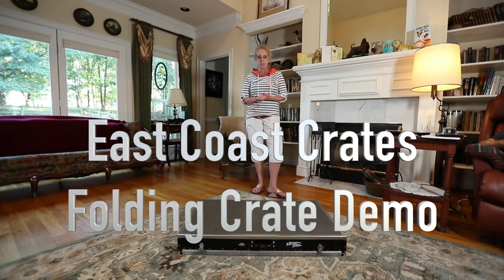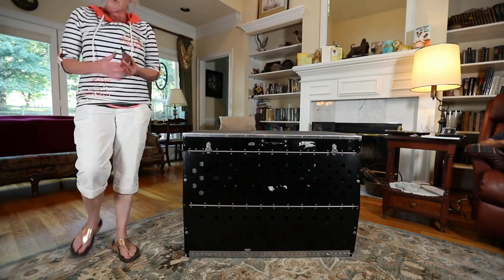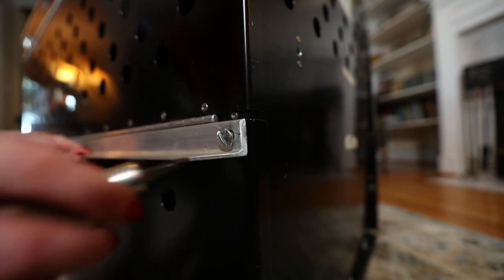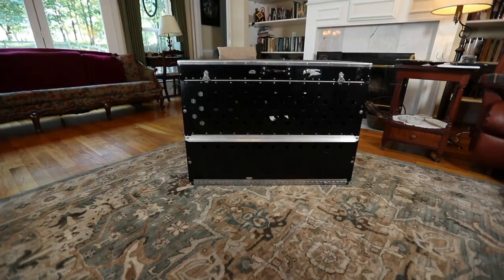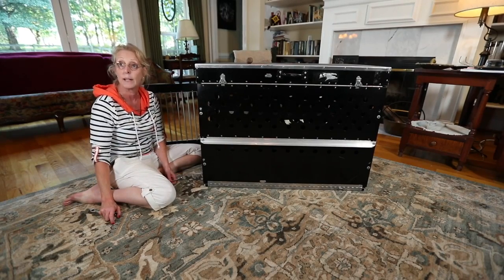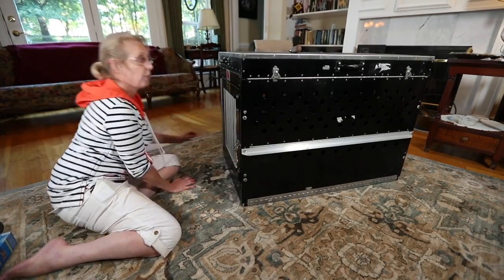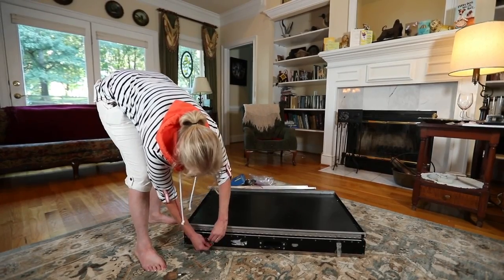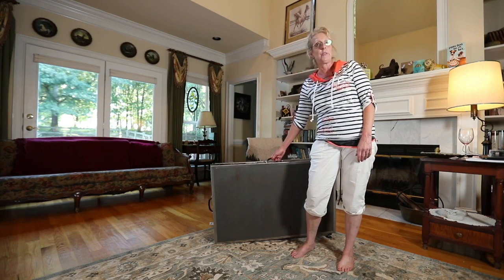East Coast Crates Folding Crate Demo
East Coast Crates airline compliant folding aluminum dog crate demonstration. Strong yet lightweight and easy to use.